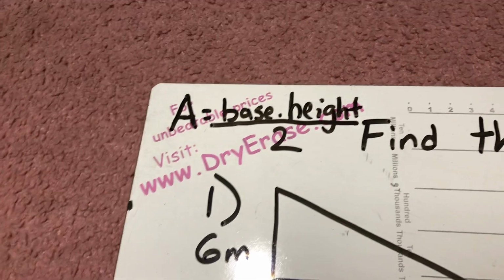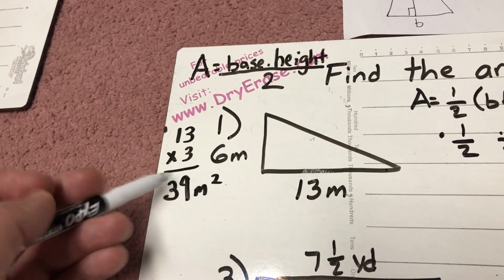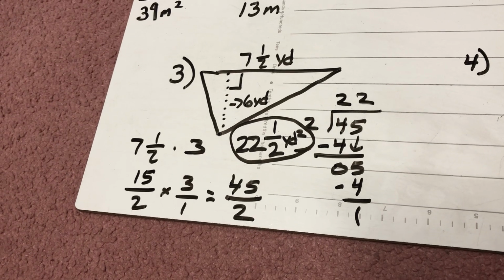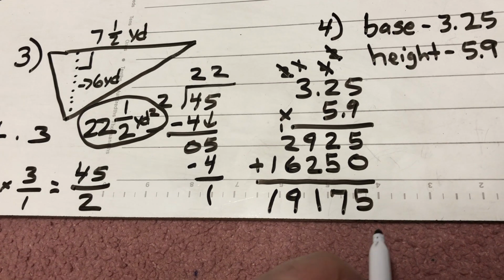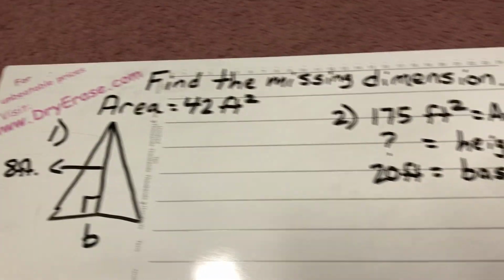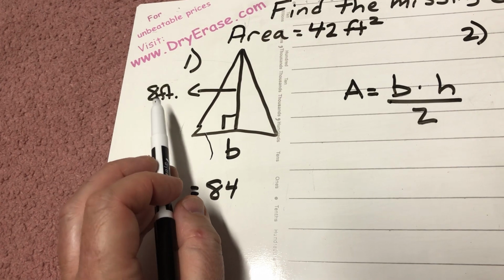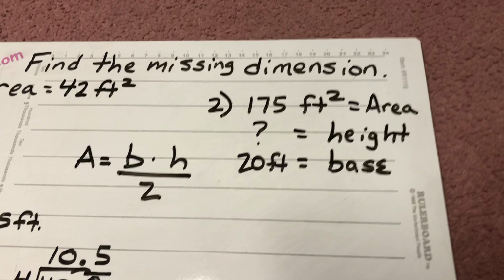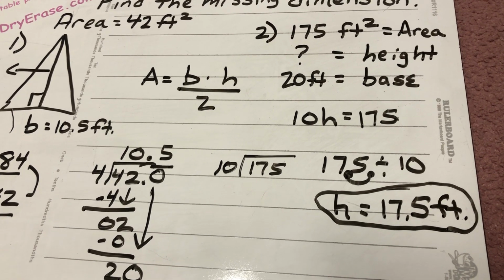6th grade Big Ideas 7.2